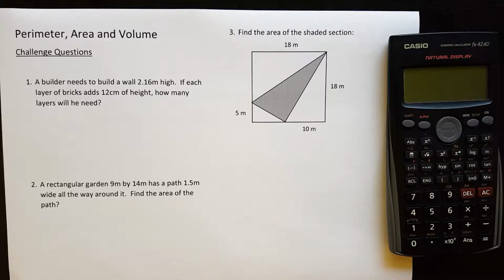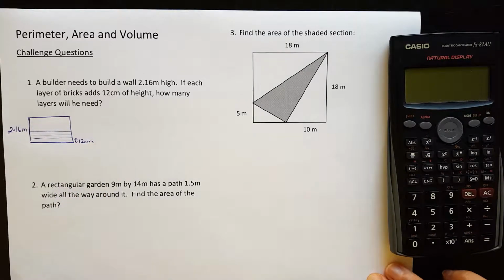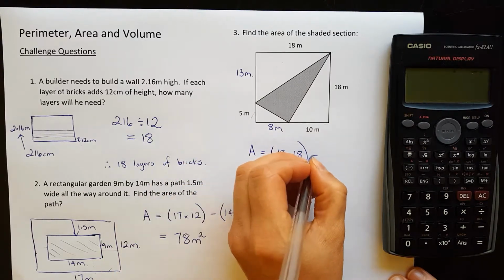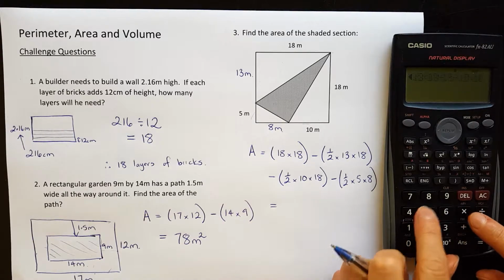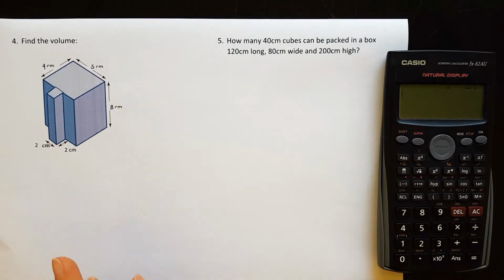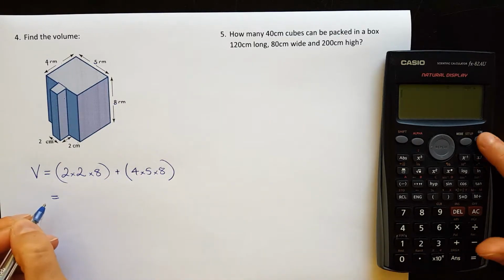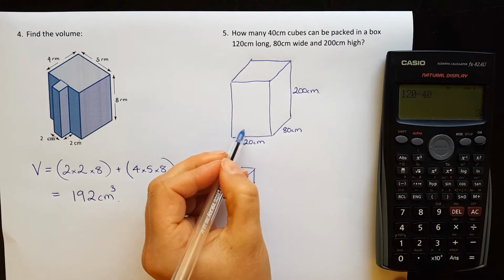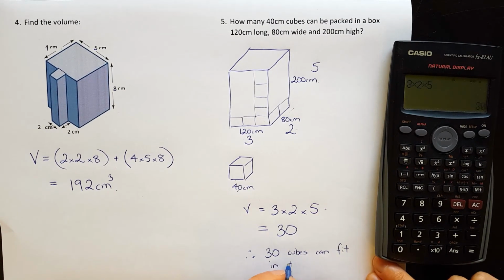Challenge Questions - Perimeter Length and Volume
If you have mastered the rest of this topic. challenge yourself with the more difficult applications of the principles involved.